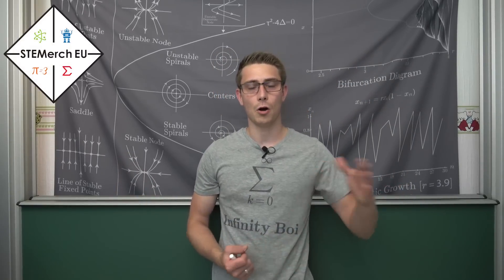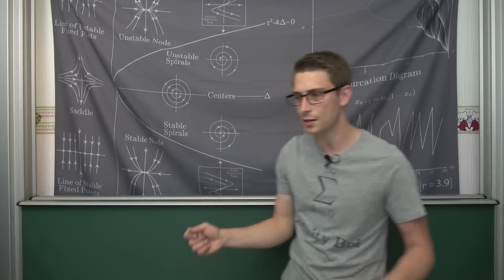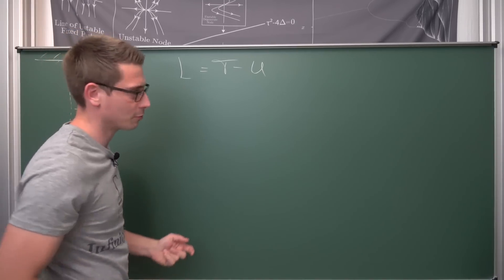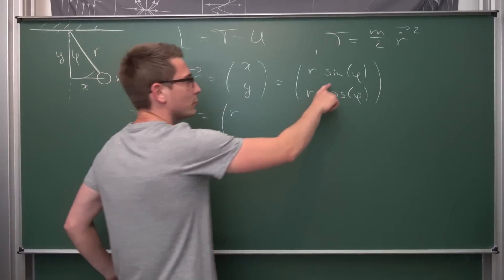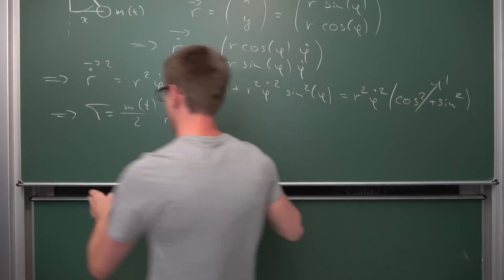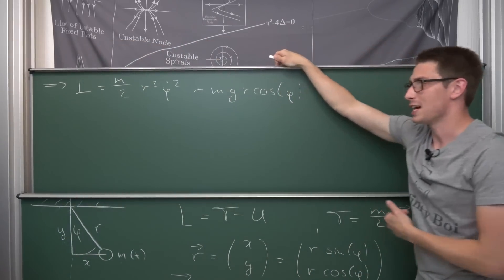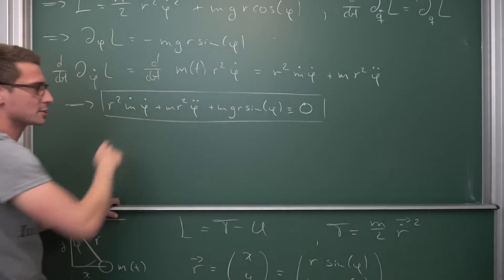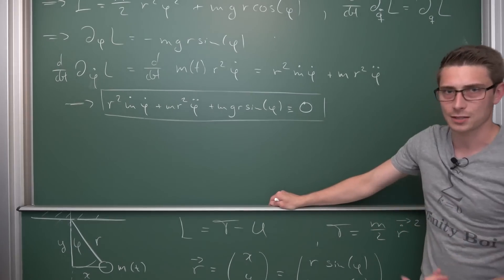Mass can't be Time Dependent they said... - Mass that Changes over Time?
Feel like exploring more curious facts about classical and Lagrangian mechanics? Why not try out Brilliant then? =D
Hand made Tensegrities, Headphone stands and more! :0

Today we take a look at the lagrangian approach to what I call the "leaking pendulum". We derive its equations of motion and see how everything turns out once you treat the mass which is attached to the pendulum as a differentiable variable :) Enjoy! =D

Wanna send me some stuff? lel:

06731 Bitterfeld-Wolfen
Saxony-Anhalt
Germany